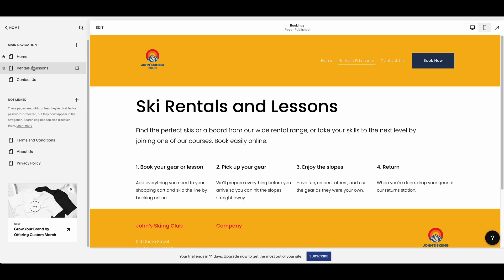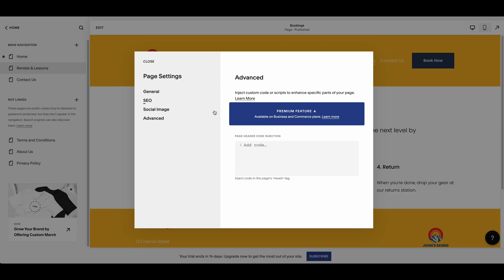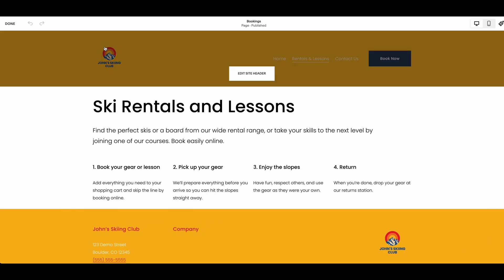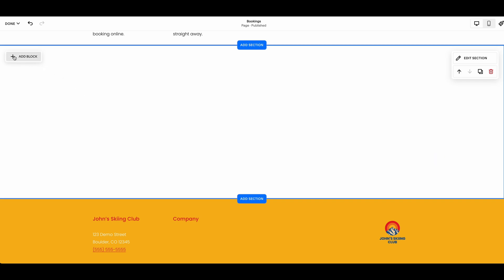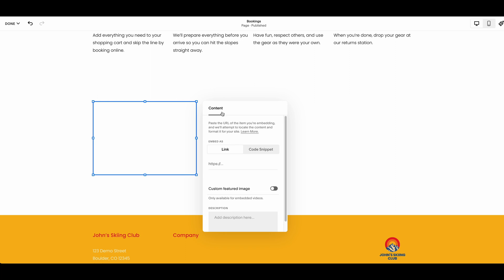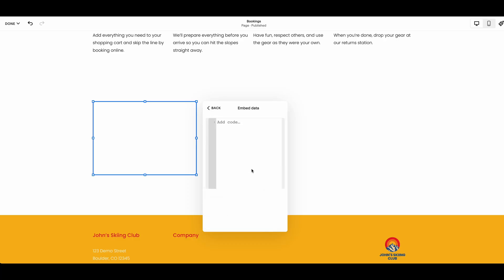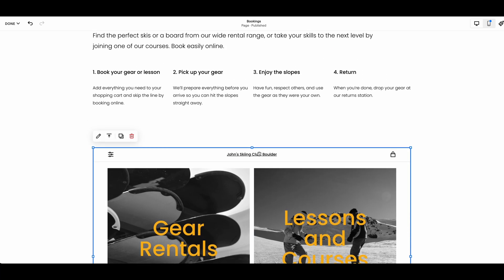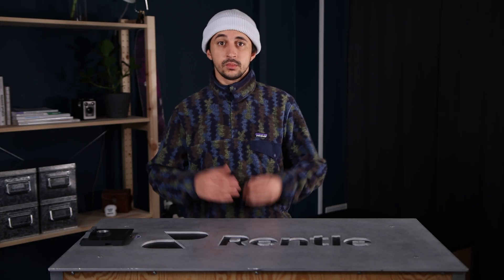How to embed your Twice store to your Squarespace website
In this video, you'll learn how to embed your Twice online store into your Squarespace website. Before getting started, you'll need specific script tags which you can find

If you're just getting started, check out our guide on how to build Squarespace rental booking website with Twice

Here's what we'll cover in this turorial:
00:00 Intro
00:13 Squarespace plans
00:21 Login to your website
00:33 Adding the script tag
00:58 Adding the store to your page
01:39 Edit the store to fit your page
01:45 You're done!

on how to embed your store into your Squarespace website for more detailed information.

Twice is a platform that allows you to rent and sell your products the way you want. You can effortlessly either go from idea to your first booking, or integrate it to your existing website and start accepting bookings worldwide.

Interested in starting a sustainable business, or expanding your current operations? This video series will guide you through creating and launching your online store. By the end of this video series you will be ready to launch your new business in no time.